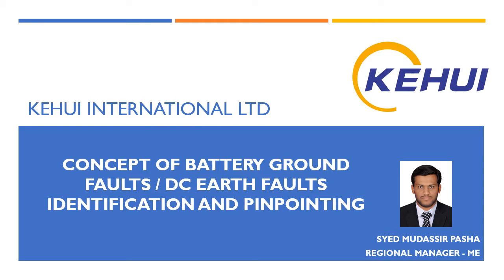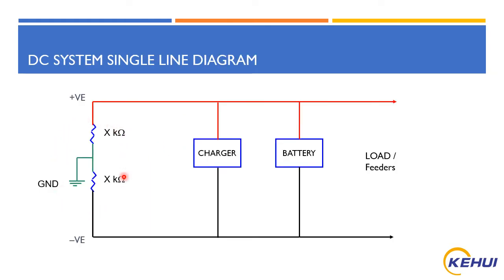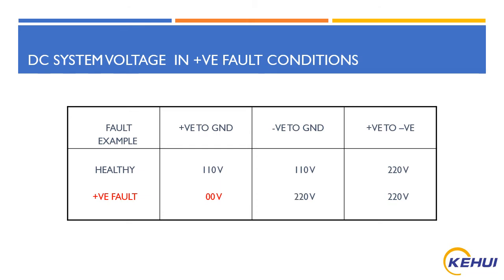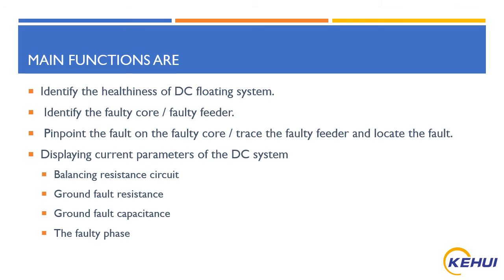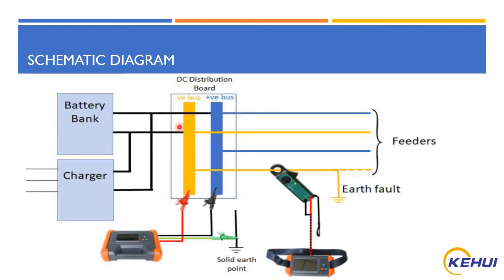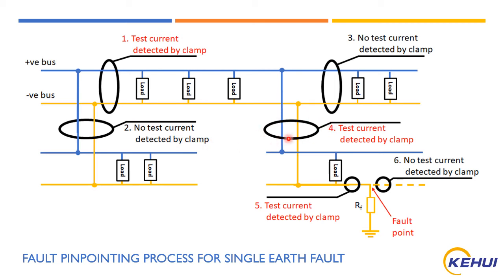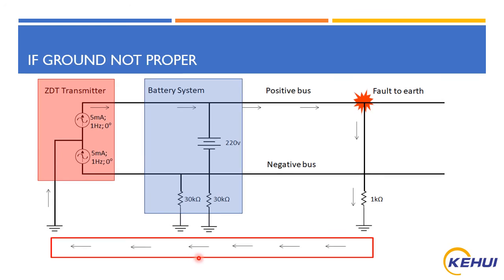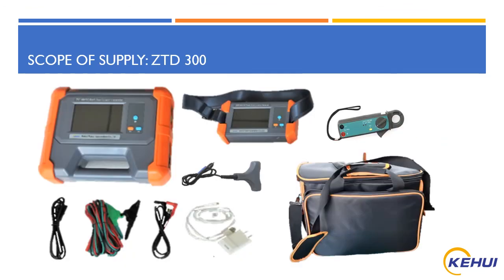Concept of Battery ground faults identification - Syed Pasha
AN ONLINE IDNETIFICATION OF DC EARTHF FAULTS / BATTERY GROUND FAULTS AND INSPECT THE HEALTHINESS OF THE FLOATING DC SYSTEM.